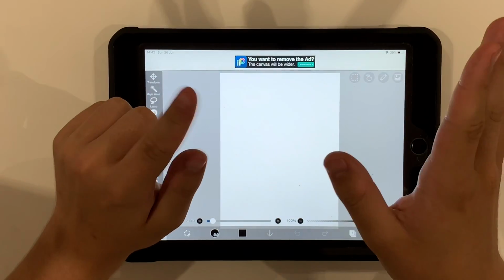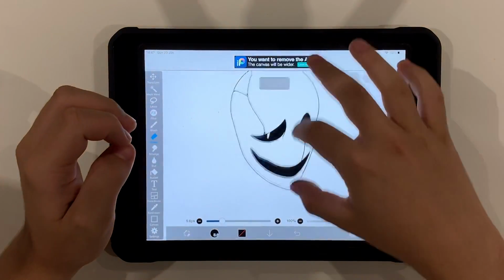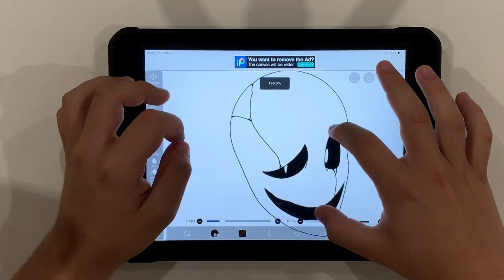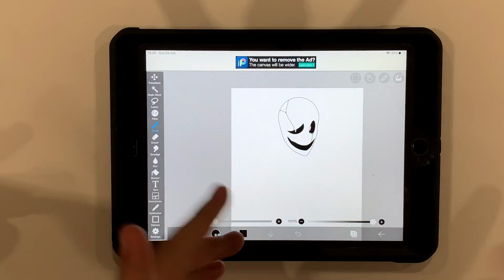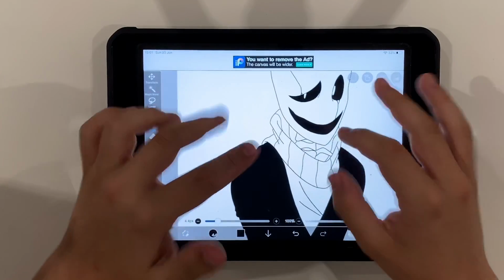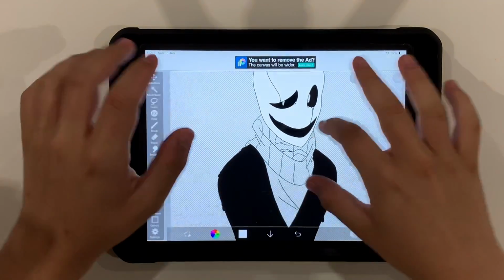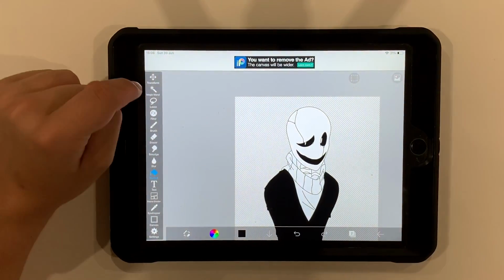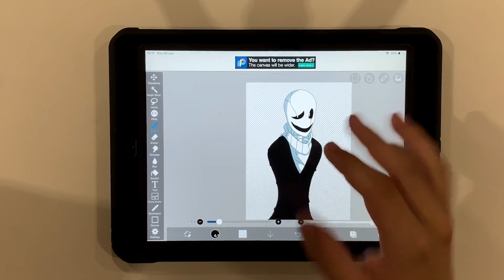Gravity’s Guide: How to draw Gaster (Undertale)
Yes, I know it’s been a while since the last Gravity’s Guide, but now I’m back with another video tutorial and today I’ll be teaching you guys how to draw Gaster! A mysterious figure who appears in Undertale.